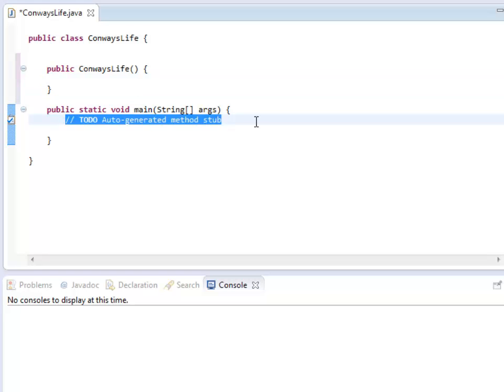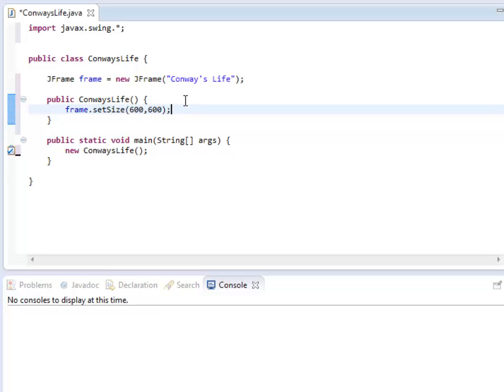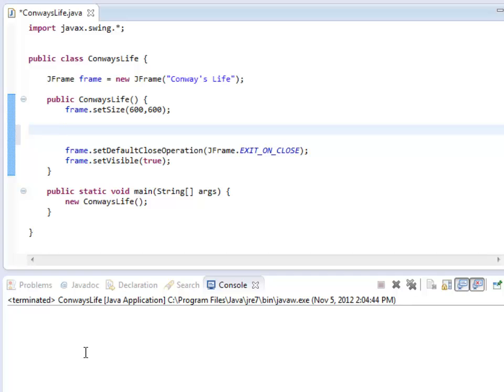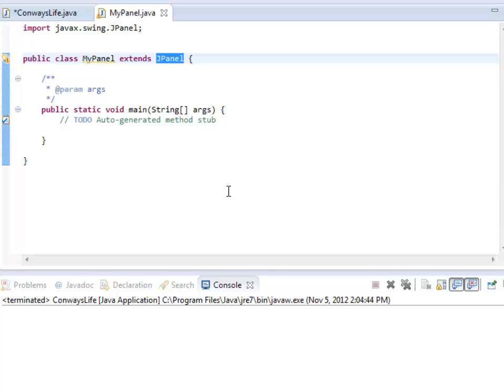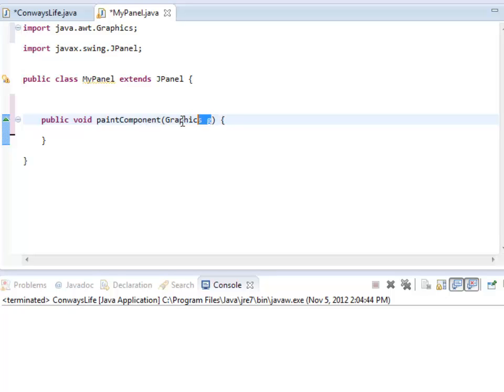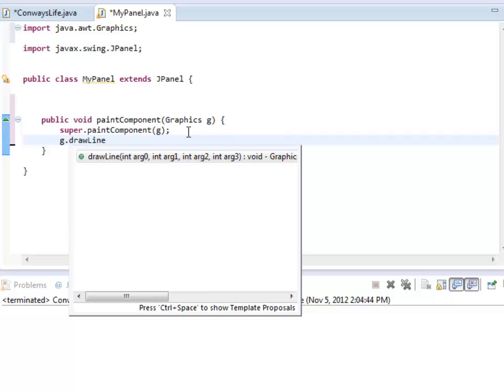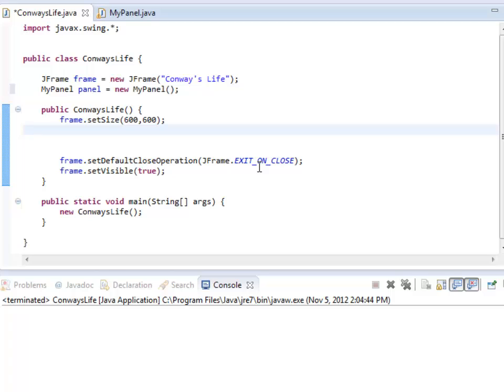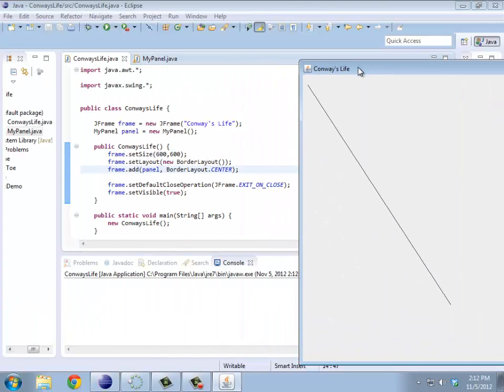Java Programming - Conway's Life Part 1 - Galbraith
Create a simulation of Conway's Life in a window.